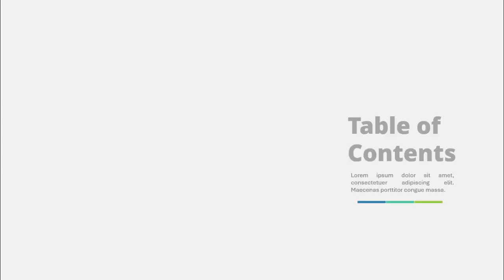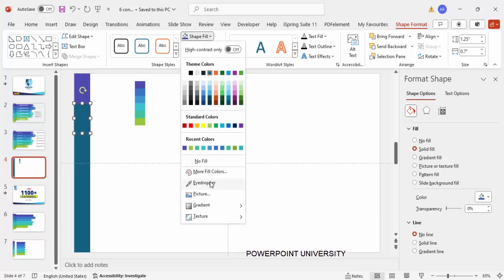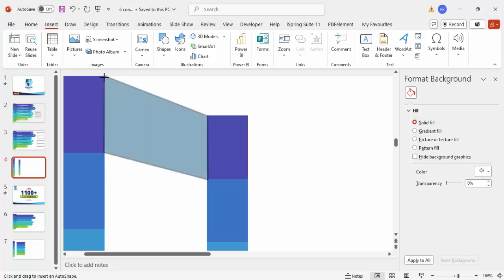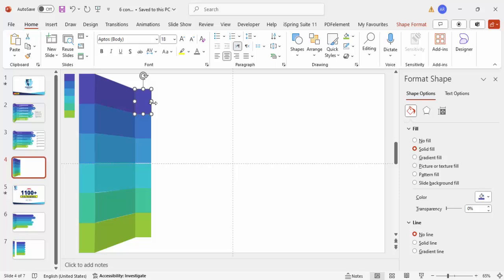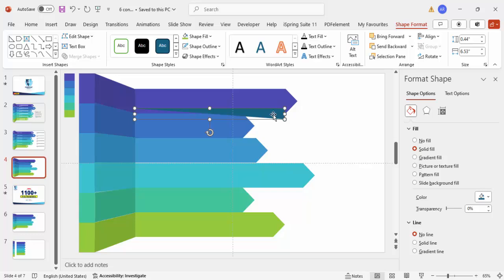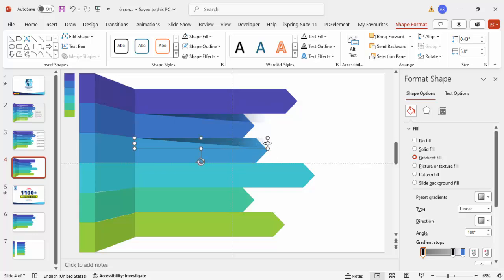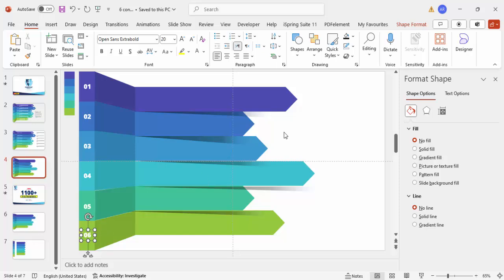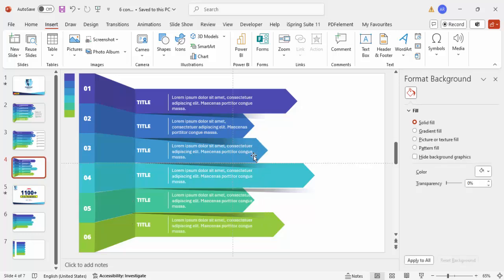How to Create a Professional Table of Contents in PowerPoint